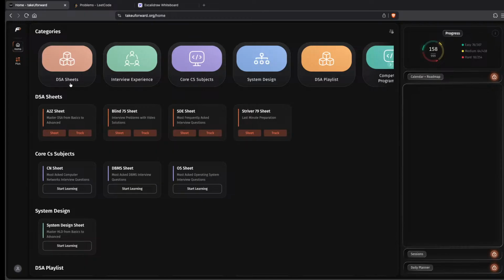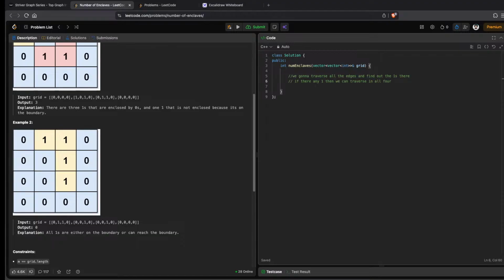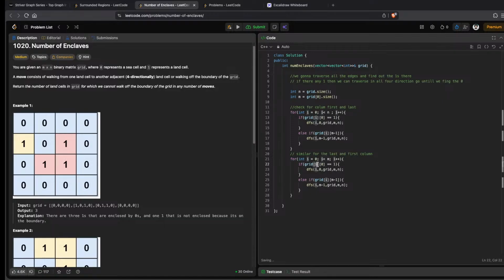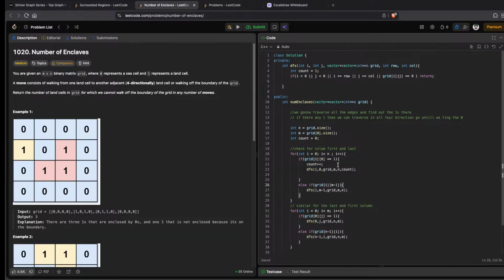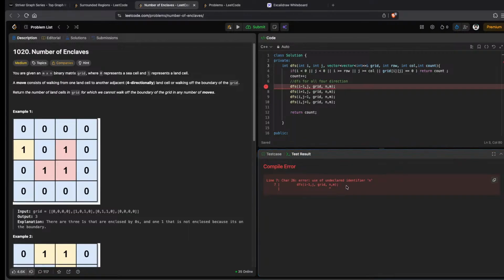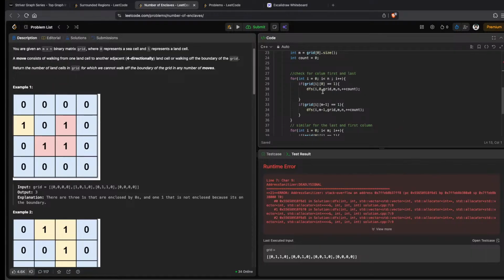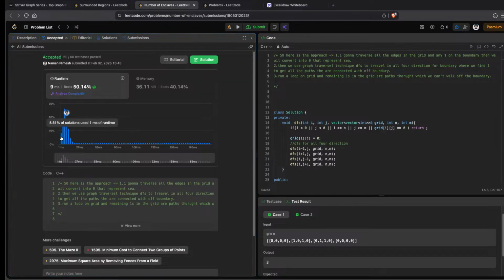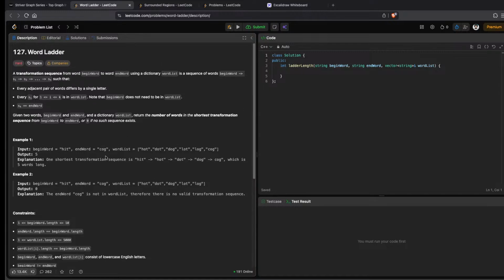Day 1 | Leetcoding | Learnig Graph